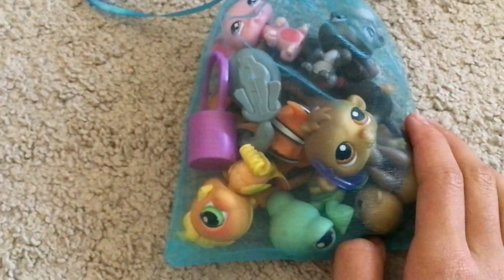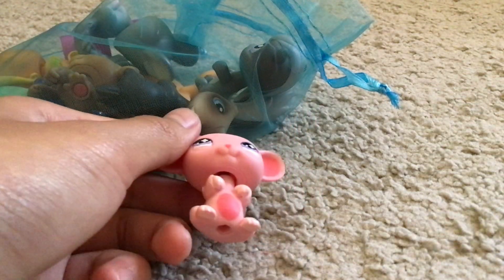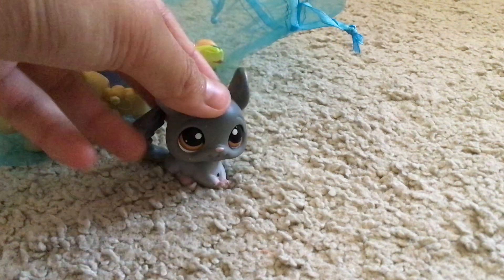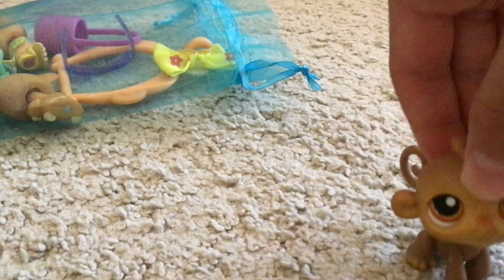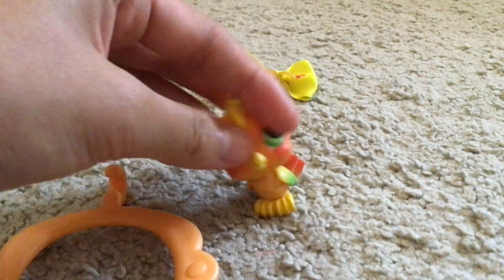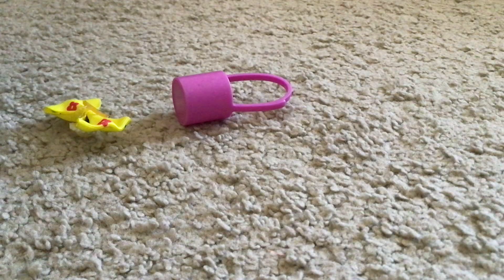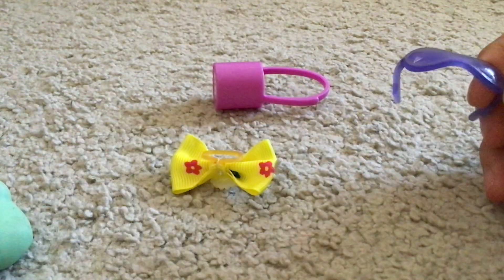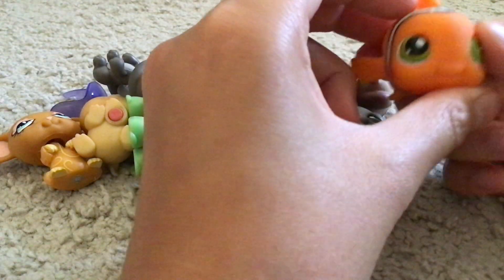LPS package from eBay!!!